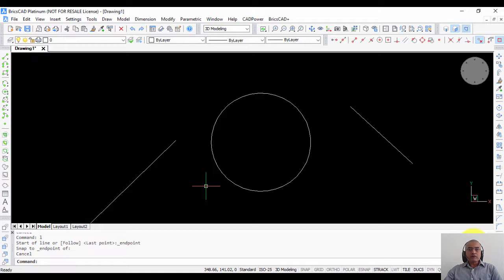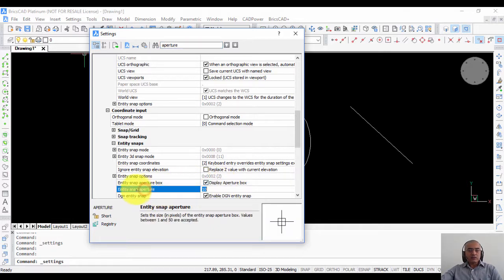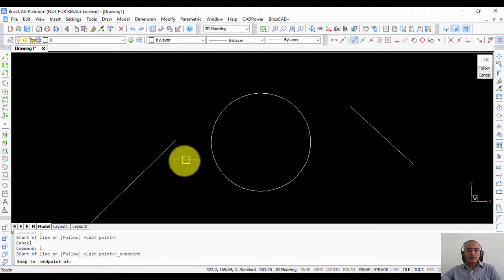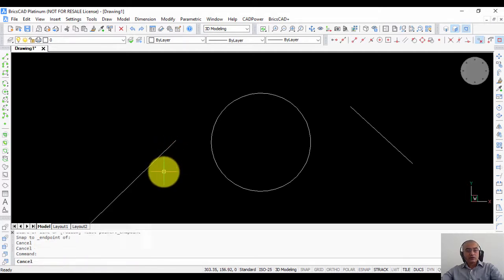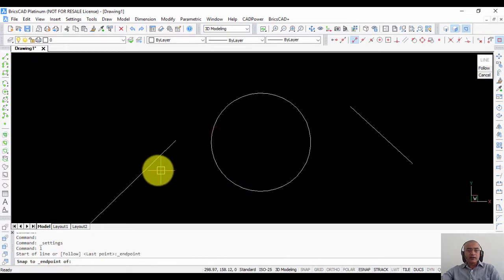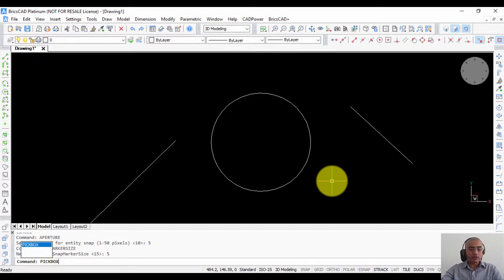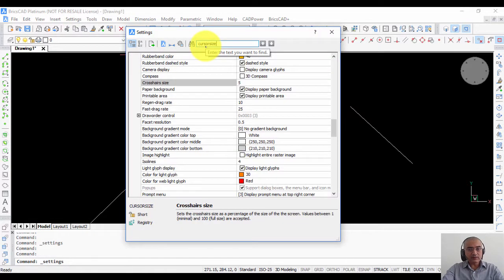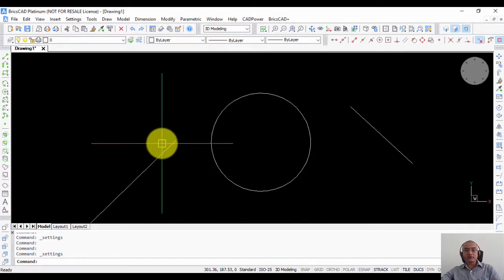Bricsys Support TV: APERTURE, PICKBOX, SNAPMARKERSIZE & CUSRORSIZE Explained | Designsense Software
APERTURE, PICKBOX, SNAPMARKERSIZE & CUSRORSIZE Explained in BricsCAD
Video Description:
In this video Aperture, pickbox, snapmarkersize & cusrorsize explained in BricsCAD Software.

365/8, “Hasmitha Avenue”, First Floor
16th Main Road, Jayanagar 4T Block,
Bengaluru – 560 041, India.